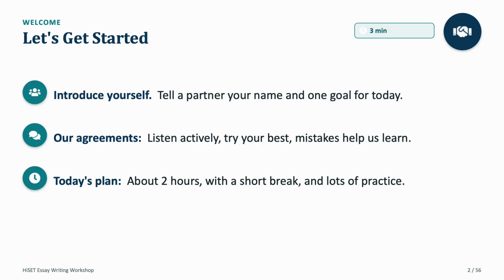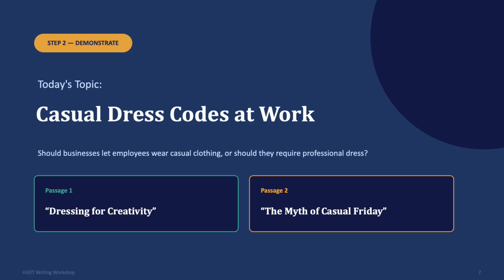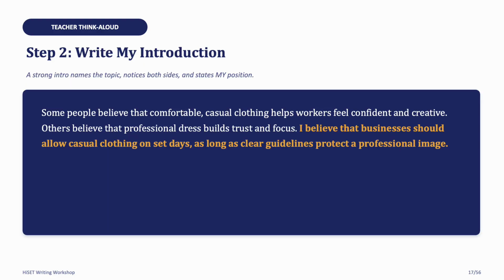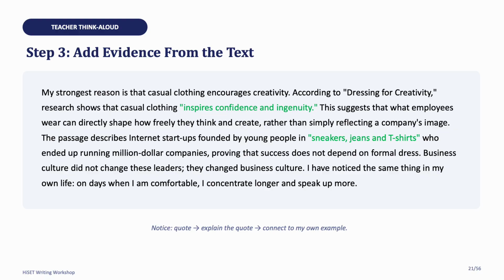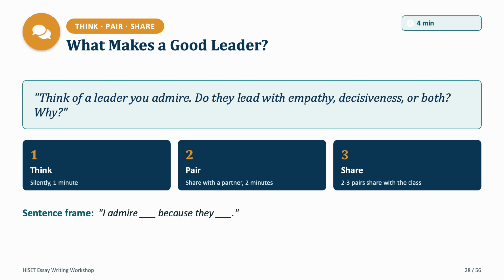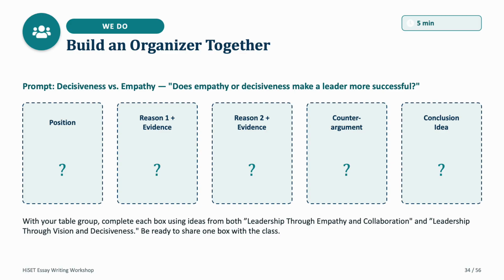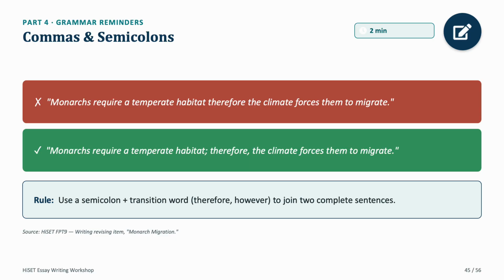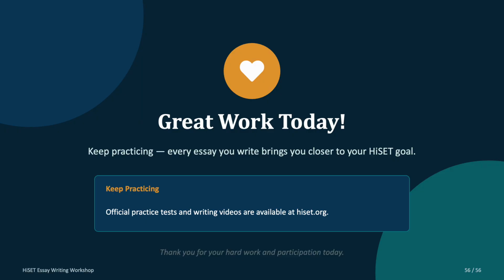How to Write a HiSET Essay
Learn how to write a HiSET essay step by step. In this video, you'll watch the presenter write an essay first (I Do), then practice together (We Do), and finally try it on your own (You Do). This lesson uses reading pages for the essay prompts from the official HiSET practice test.